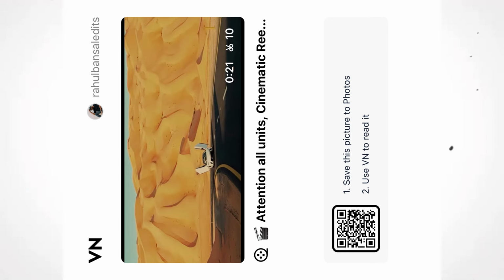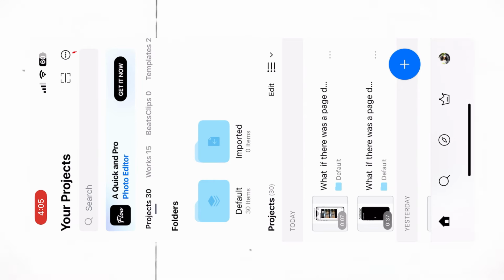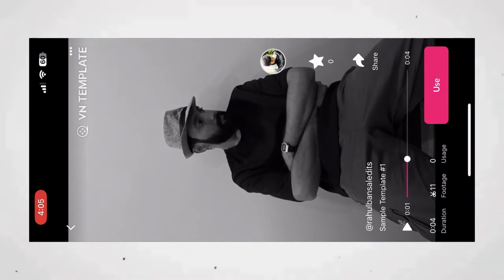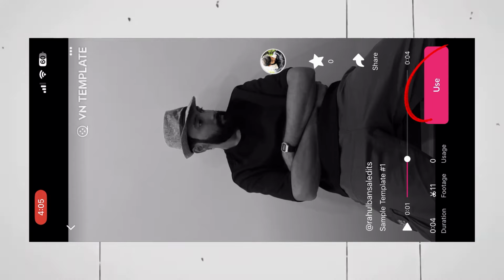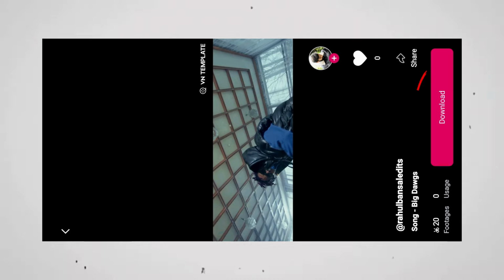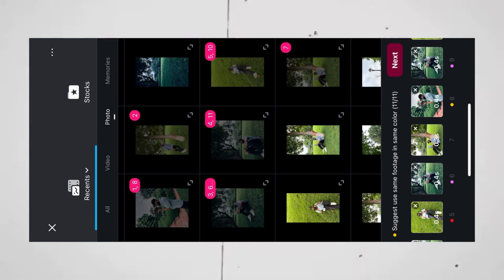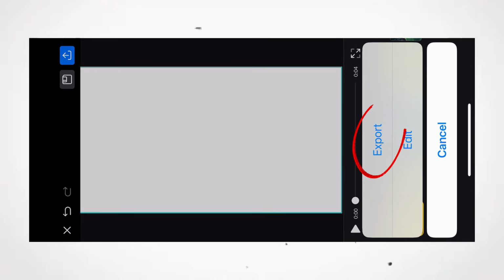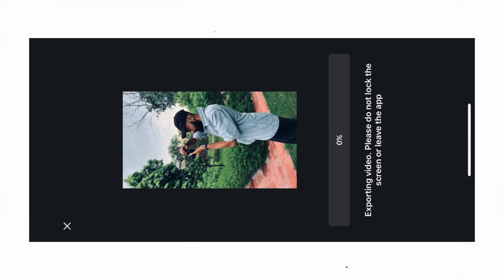"Attention all units" Cinematic Bike Reels VN QR Code!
💲 Buy all my Premium Templates at just Rs 249 (With Lifetime Updates)

⭐ Queries Solved ⭐
○ attention all units sound effect
○ nights like this
○ nights like this kid laroi
○ nights like this lyrics
○ nights like this kid laroi lyrics
○ nights like this slowed
○ nights like this kehlani
○ nights like this edit
○ nights like this future
○ nights like this instrumental
○ nights like this extended
○ nights like this reaction
○ nights like this 1 hour
○ nights like this part 2 laroi
○ nights like this remix
○ how to edit reels like princee_prt
○ vn editing
○ reels instagram
○ reels templates